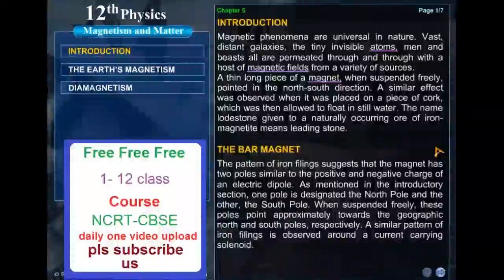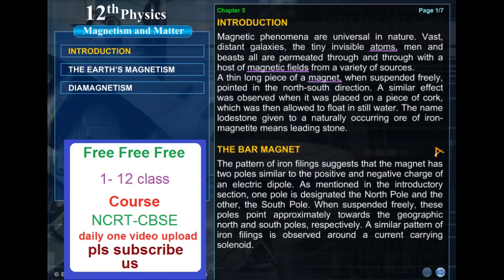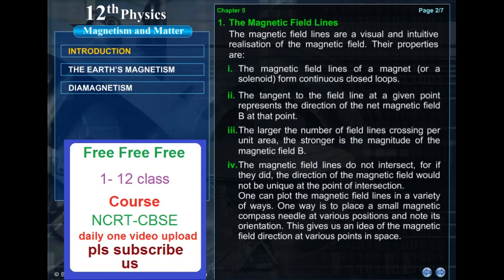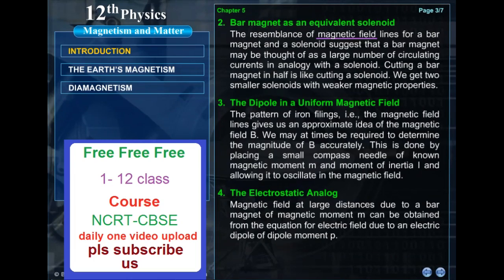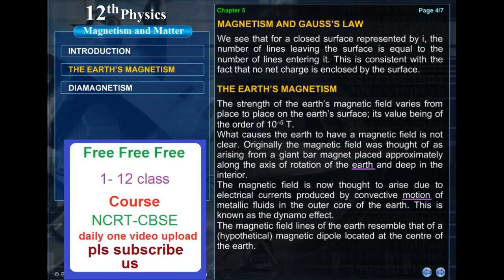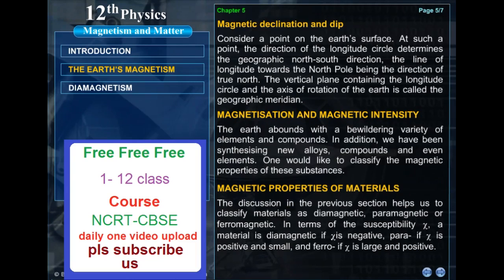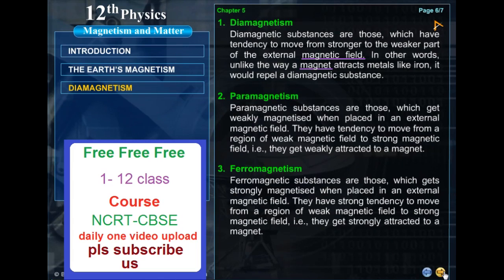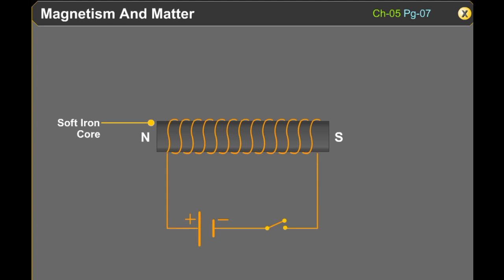free CBSE 12th class physics chapter 5 - Magnetism and matter never buy this course video -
free CBSE 12th class physics chapter 5 - Magnetism and matter
never buy this course video -
it is FREE FREE FREE you can download this course
for downloading youtube video- pls use this